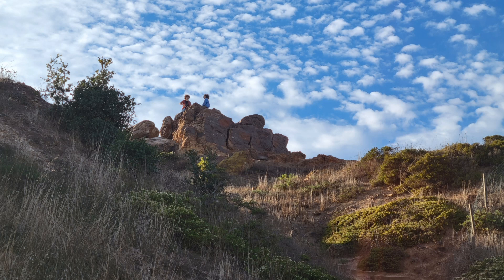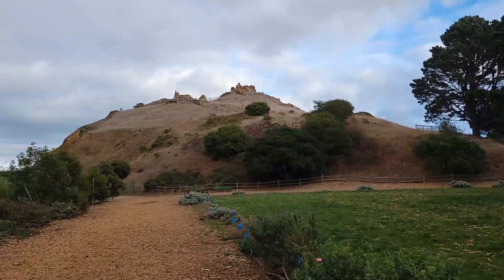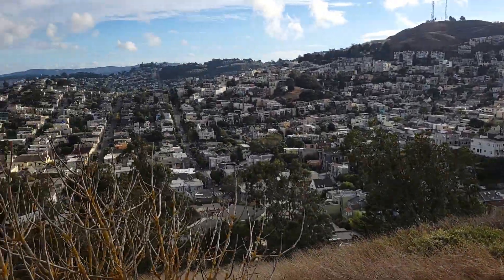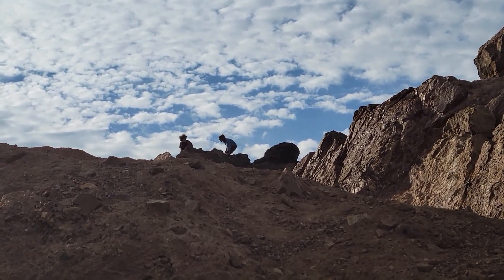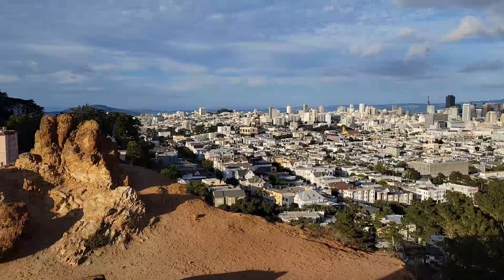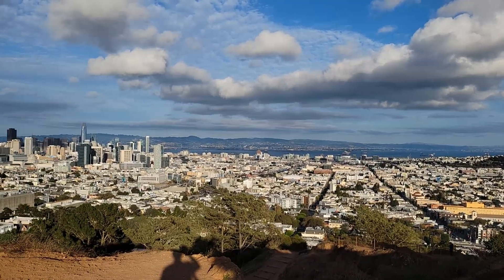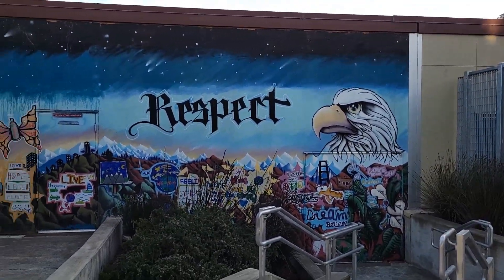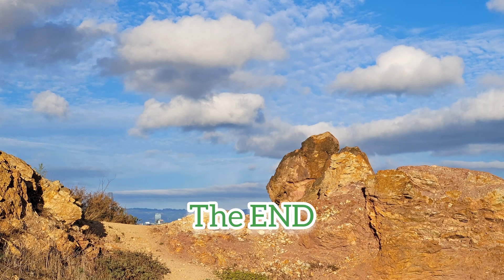Corona Heights Park San Francisco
Welcome to 好吃，好玩，一起走吧. Best Food, Best Fun and Let's Go. This is your host R U Hungry Tien Tien Channel. TienTien means every day, so I try share 7 videos a week. Everyday, are you Hungry? These 300+ videos is about Food, Sushi, Chinese Food Cooking, Fitness, Travel. Including Top San Francisco & Bay Area views and Sunset Shuffle Dance. And Are you Hungry? TienTien got it all covered on this channel.  This is your channel and Love to hear your comments so that I can improve this channel to your liking.